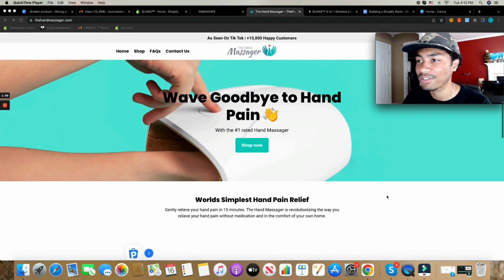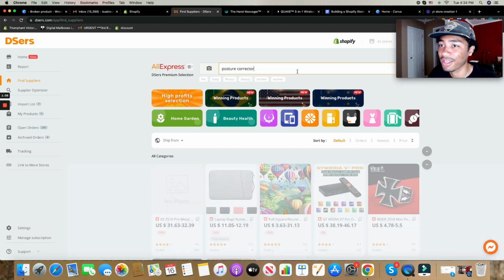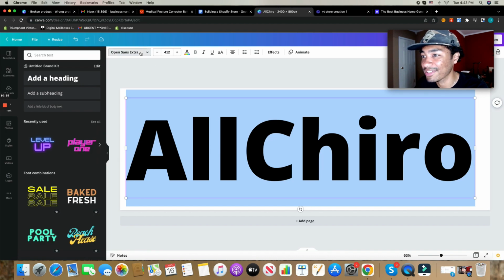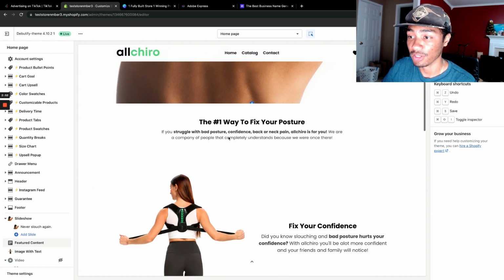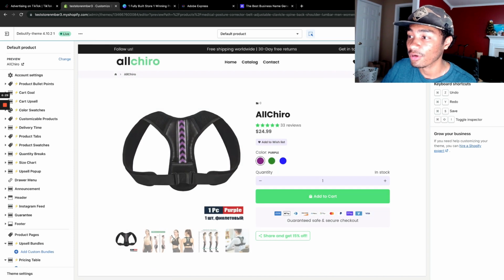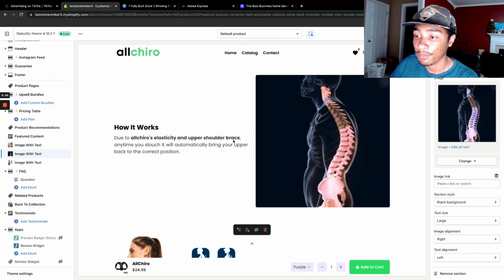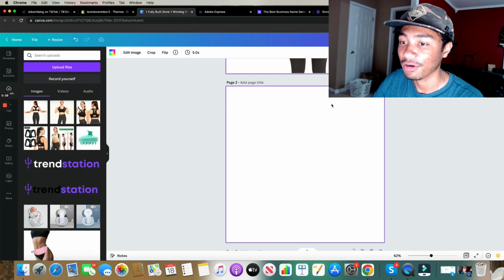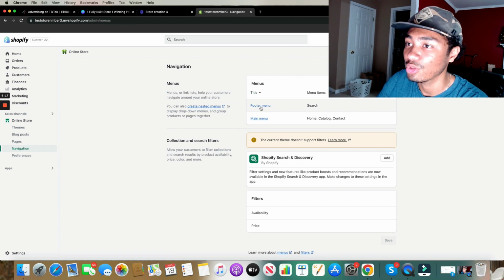How To Design A Shopify Store in 20 minutes (Step By Step)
Get Daily Winning Products + a Free Dropshipping A-Z Course